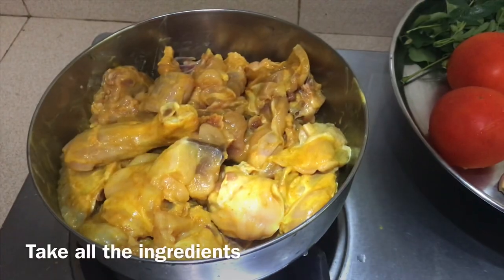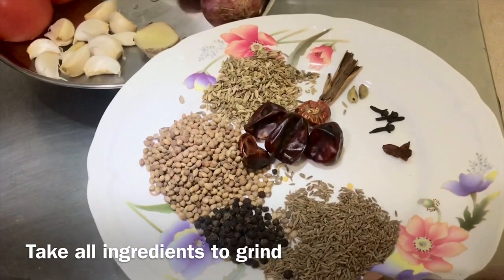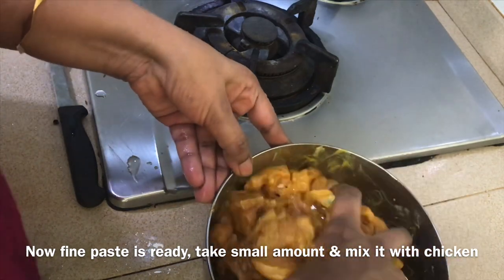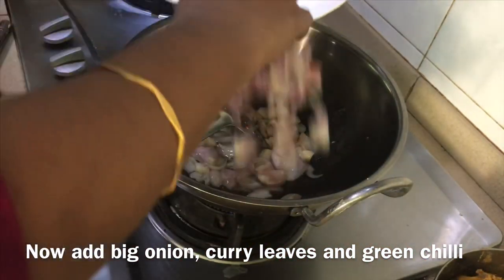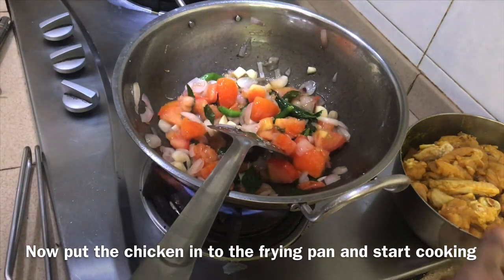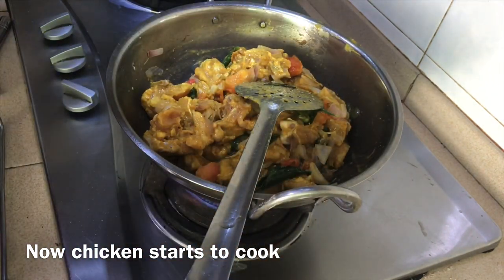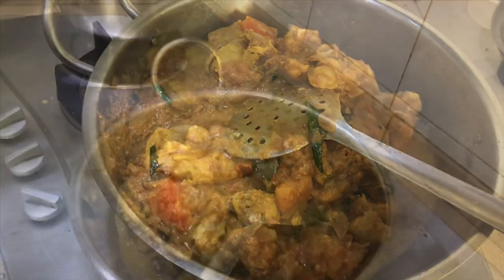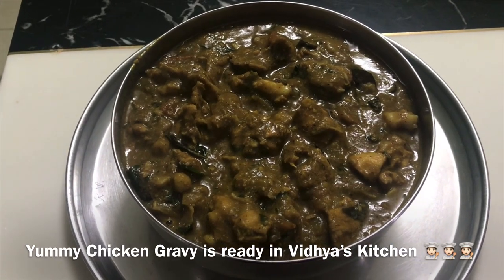நாட்டுக்கோழி குழம்பு / Chicken Gravy / Delicious Chicken Gravy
Vidhya’s Kitchen 🧑🏻‍🍳🧑🏻‍🍳🧑🏻‍🍳
Dear Friends,
We are planning to cook all traditional foods We adopt simple cooking methods. Suggestions & feedbacks are most welcome.

🌹Beautiful Rangoli Kolam / Free Style Rangoli Kolam / கோலம்

🙏🏻🎵 KanakadharaStotram is for Wealth, Happiness & Elimates Poverty /